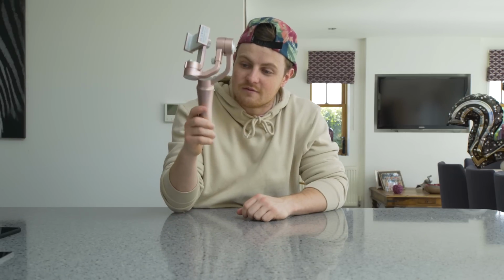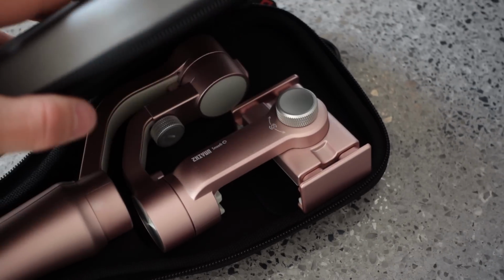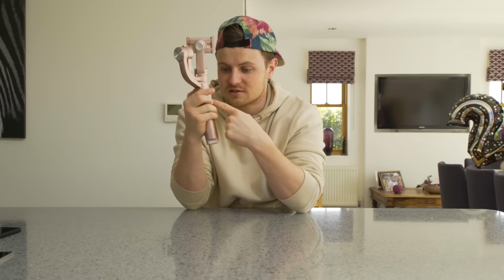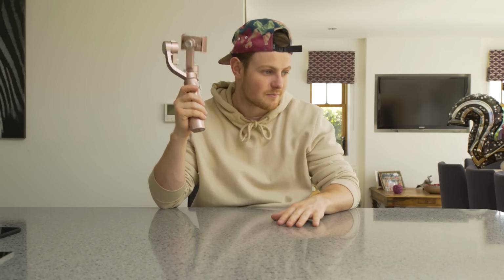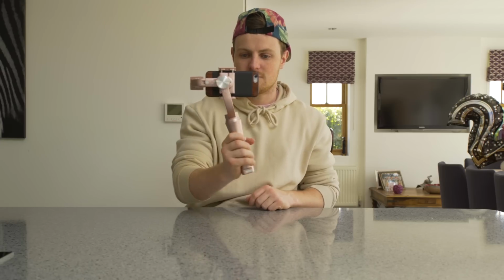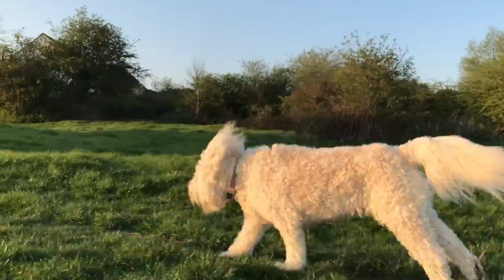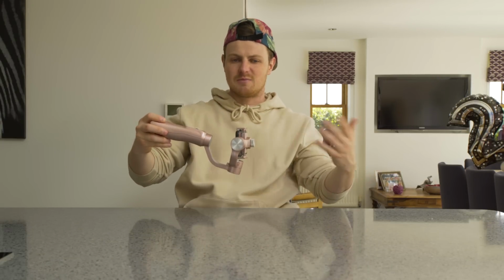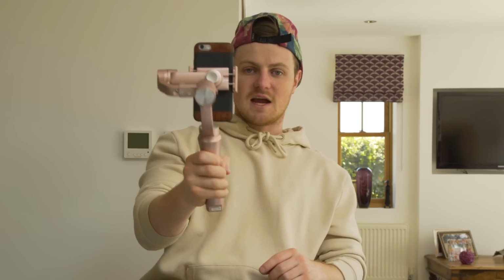Zhiyun Smooth Q : The Gimbal For Everyone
Zhiyun Tech sent me their new Smooth Q Gimbal and I think its safe to say that for the £135 Price bracket its certainly a good investment. I've been using the Zhiyun Crane for a while now so I had high expectations but I think this thing could revolutionize the way we see immediate social media such as Instagram etc.

Gimbal shots:
Zhiyun Smooth Q
Iphone 6s
Iphone 7plus
(No Post stabilisation)